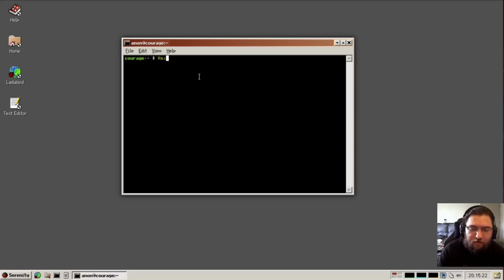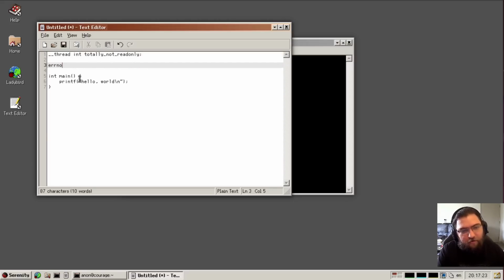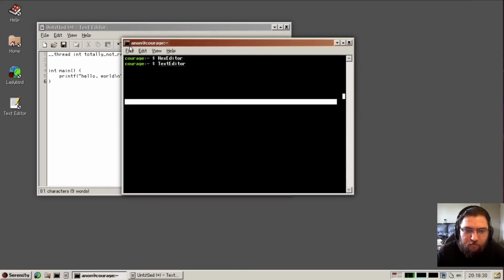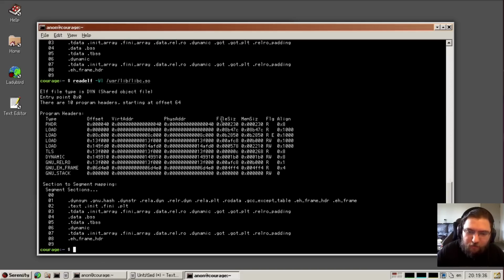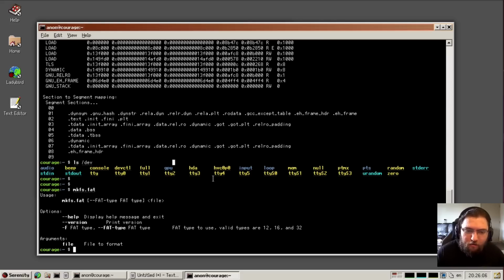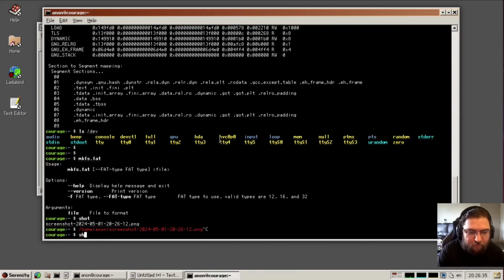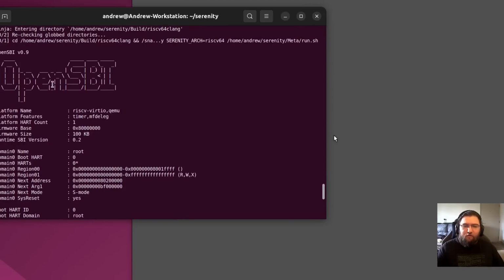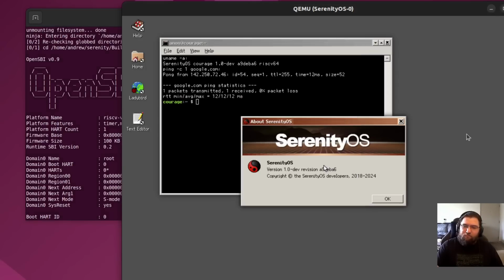SerenityOS update (April 2024)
Thank you Andrew for hosting!!